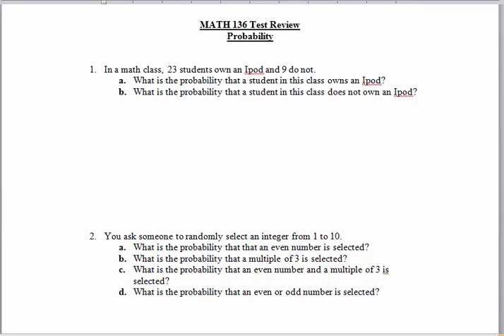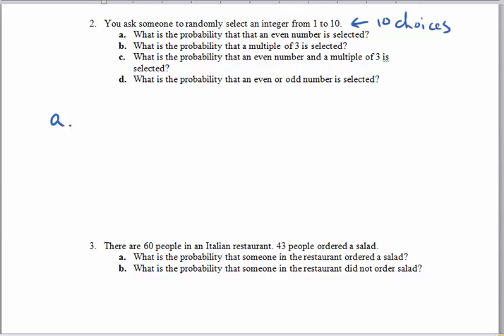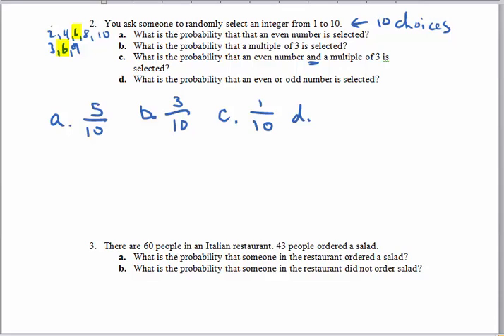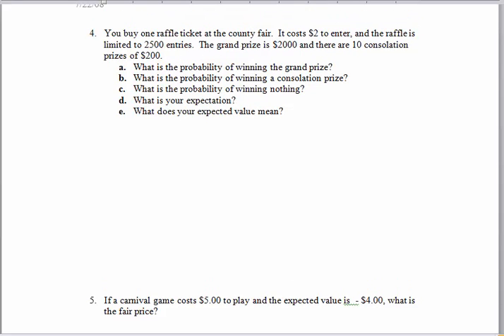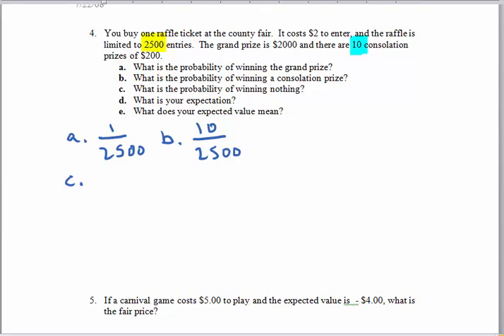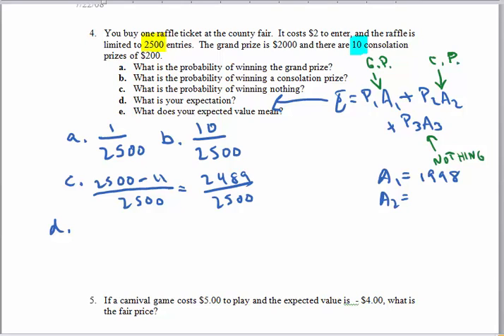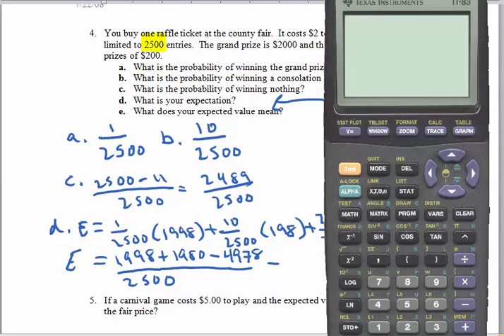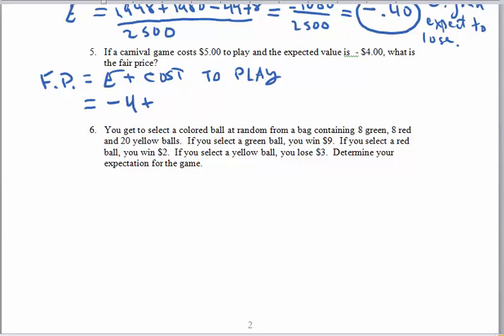Probability Test Review Part I